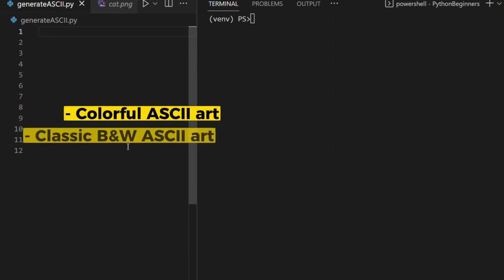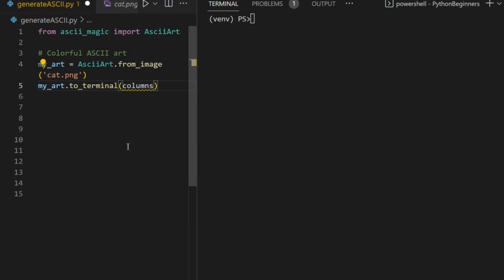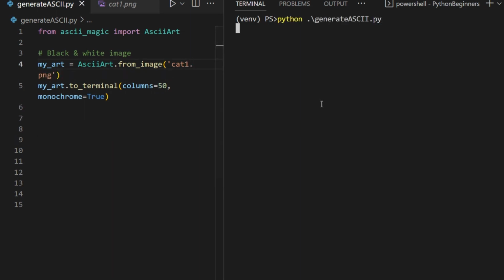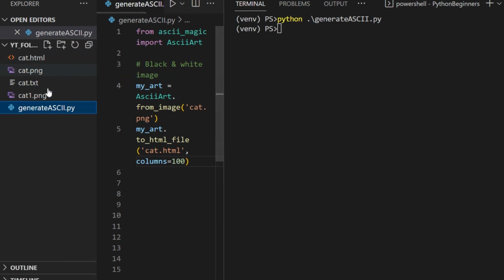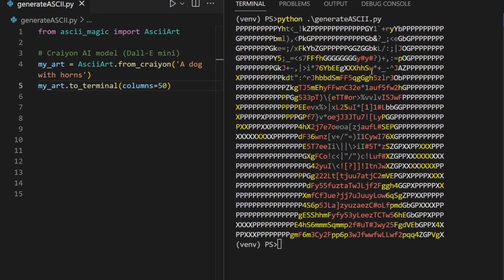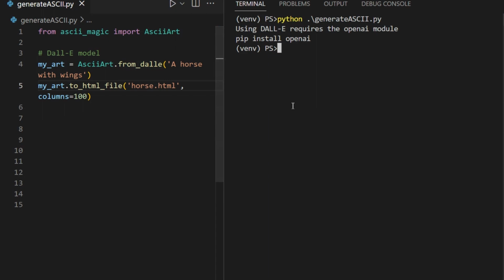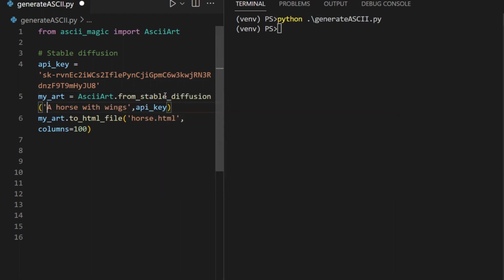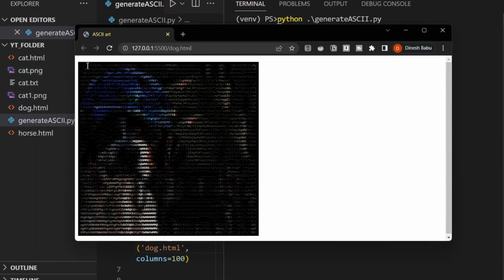How to convert images (AI Generated) to ASCII ART in Python ?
This video will show you how to use the ascii magic module in Python to generate ASCII art from your images. Learn how to install the module, convert your images into ASCII art, and customize the output in different formats. Whether you are a beginner or an experienced Python programmer, this video will help you explore the power of ASCII art and create your own amazing pieces.